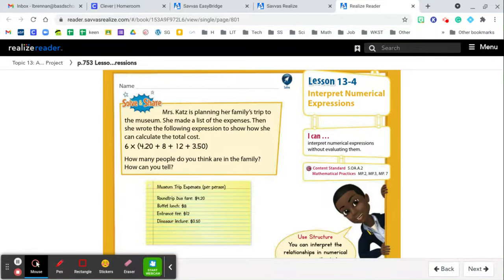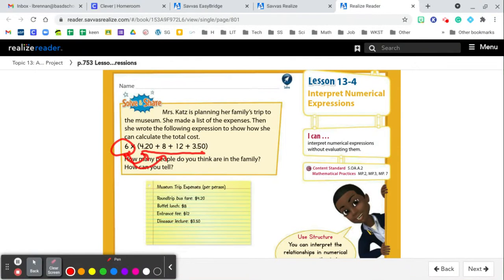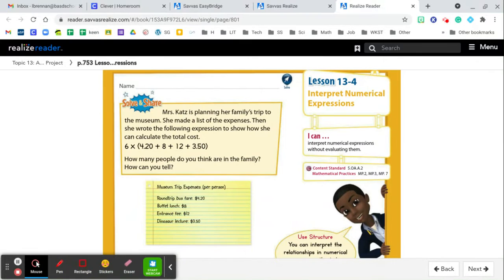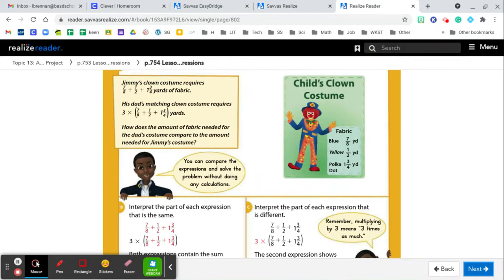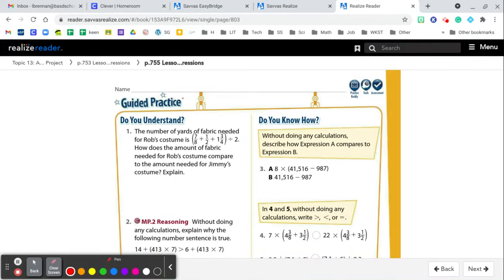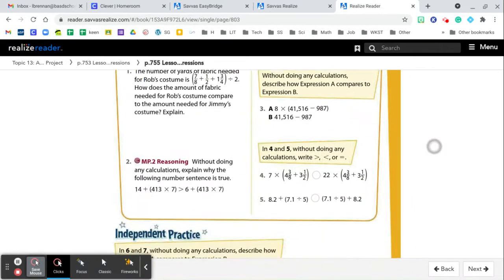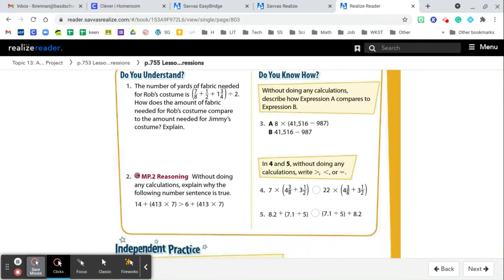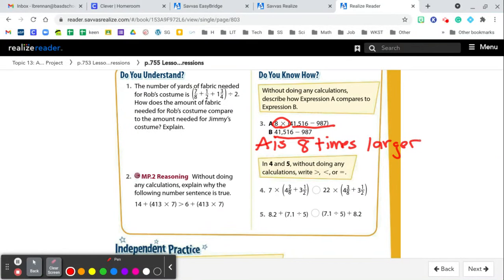13-4 Teacher Video p. 753